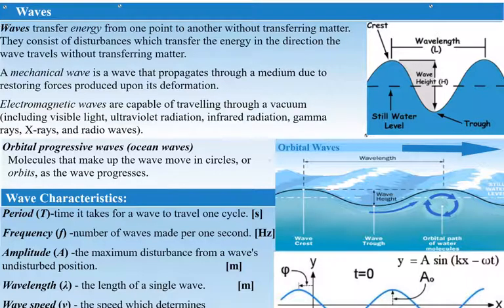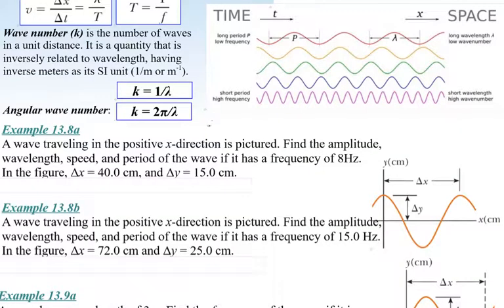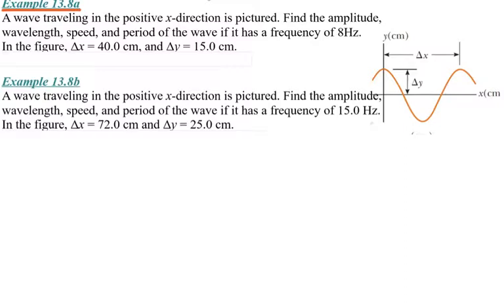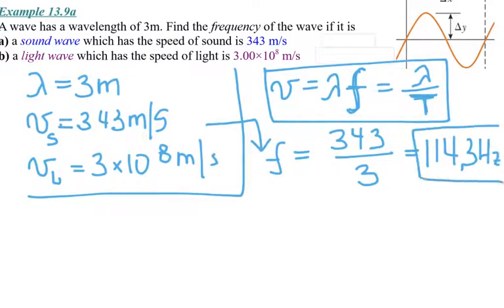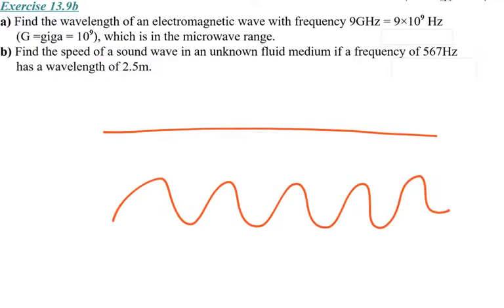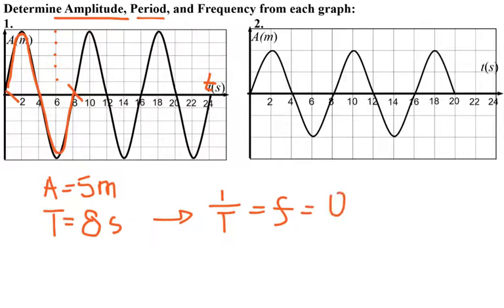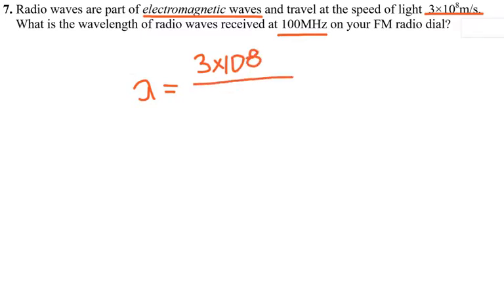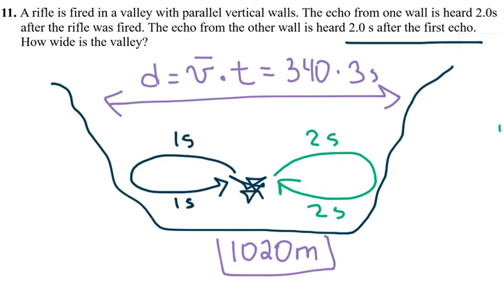AP Physics 1 - Waves & Oscillations 1 - Introduction To Waves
(Torque, Circular and Angular Motion)